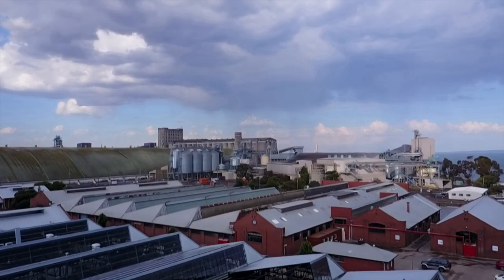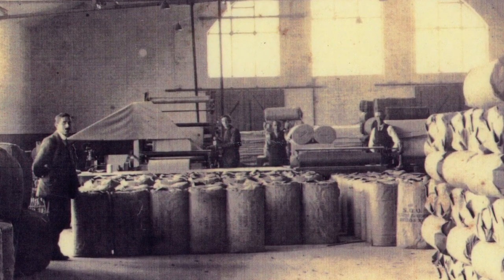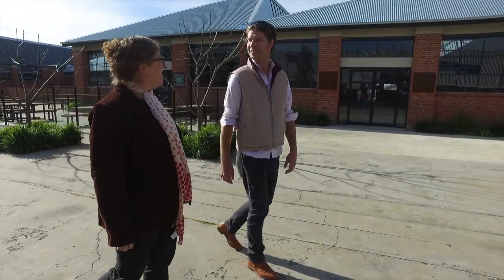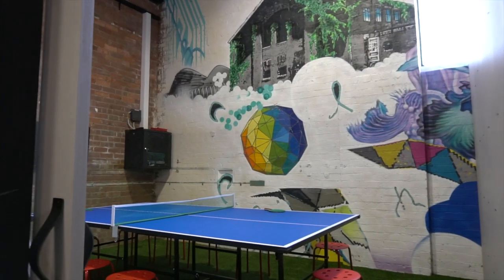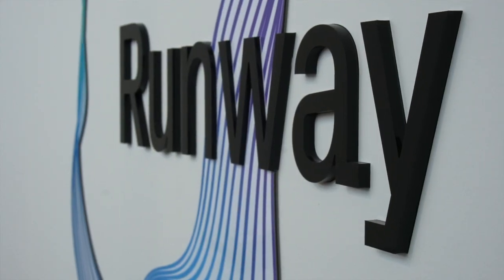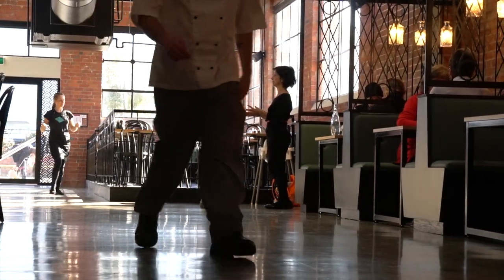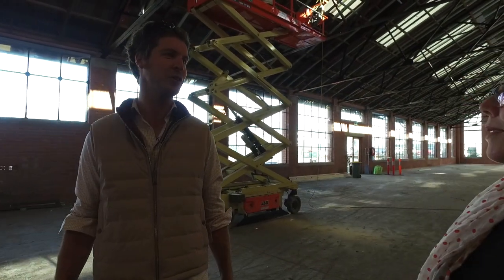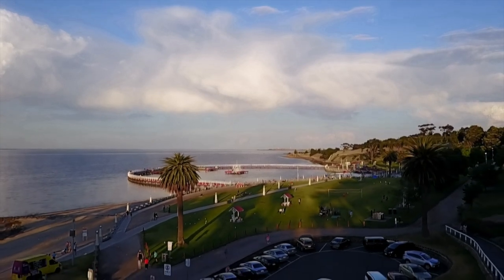Hubcaps to Creative Hubs - Part Two: Federal Woollen Mills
FWM – MUSIC CREDITS

Nice to You - Vibe Tracks
Eagle Rock - Wes Hutchinson
North - Silent Partner
Gypsy Stroll - Aaron Lieberman
The Bluest Star - The 126ers
One Step Closer - Aakash Gandhi
Strolling Through - Silent Partner